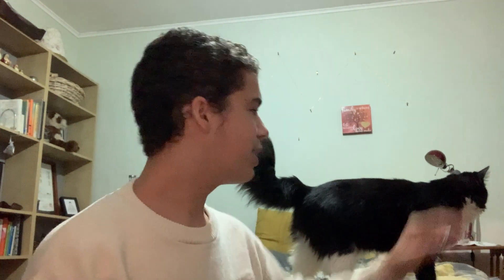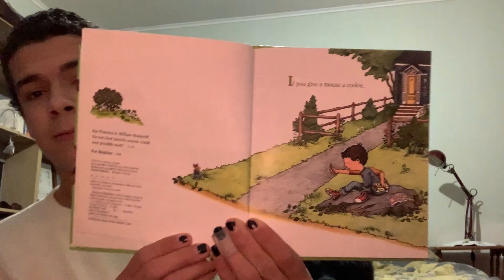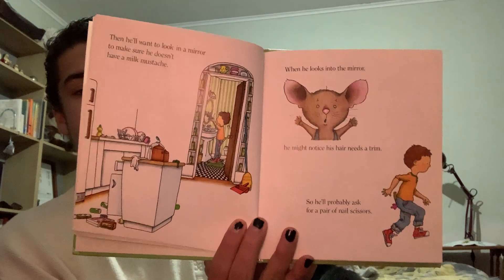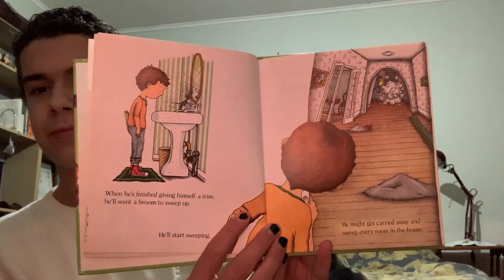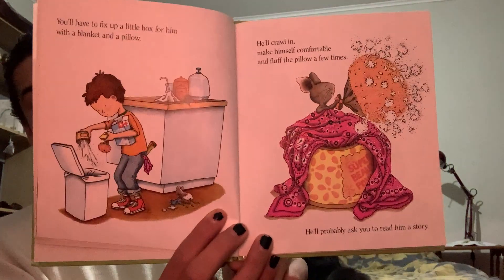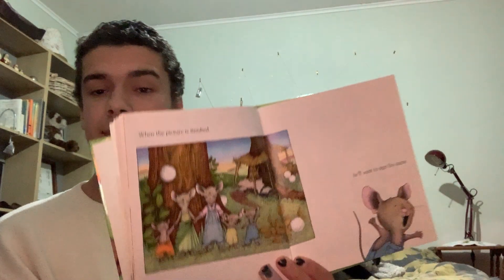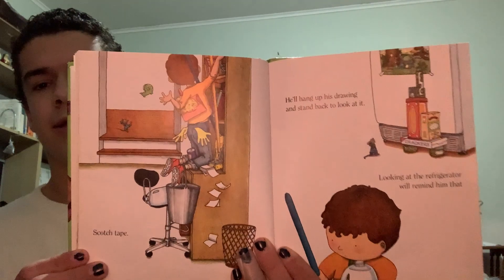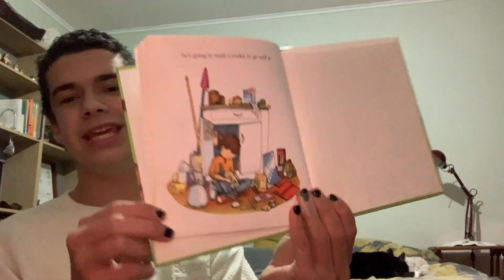If You Give a Mouse a Cookie read aloud by Mr. Diego